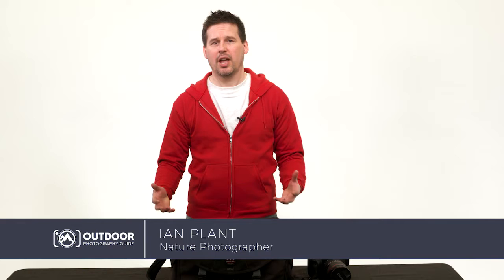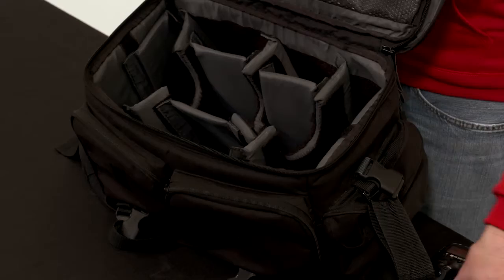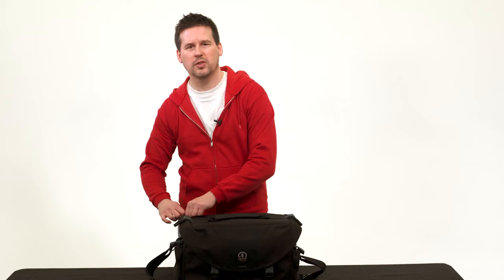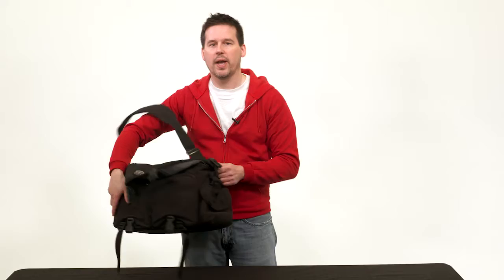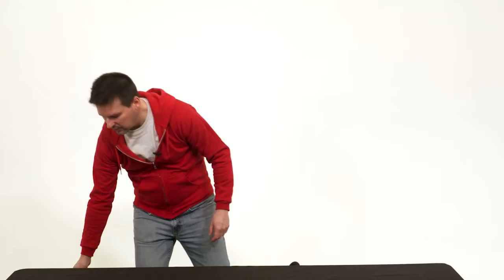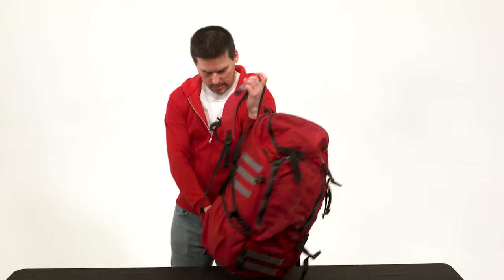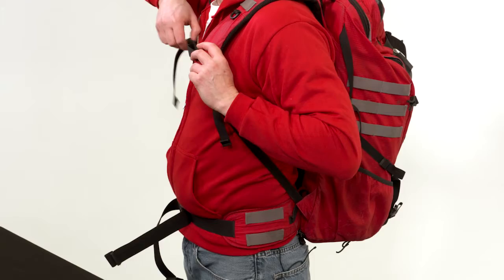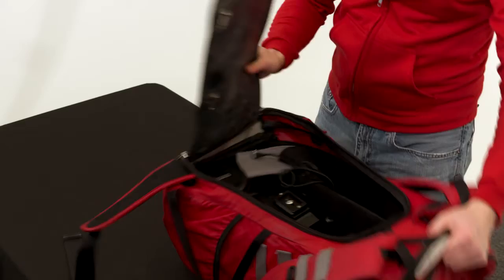Selecting the Best Camera Bags for Outdoor Photography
Expand your photography knowledge when you sign up for the free OPG newsletter! Get new photography tips and techniques delivered right to your inbox.

You have all your camera equipment and gear, but don’t forget to also have a practical way to store and transport it. That’s where finding the best camera bags comes in. This video demonstrates, in a “show and tell” style, three distinct types of bags and discusses when each type would come in handy. Whether you need to transport a large amount of gear, are looking to find an ergonomically designed bag to take on a grand outdoor adventure, or need a way to travel with gear on an airplane, you’ll learn exactly which type of bag would be the perfect match for you.